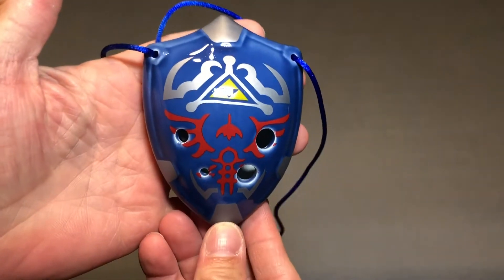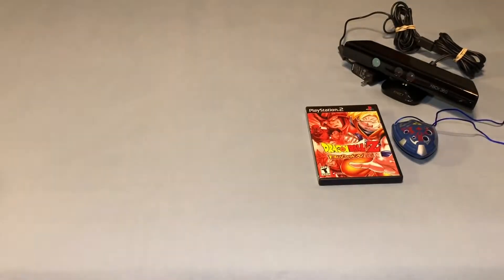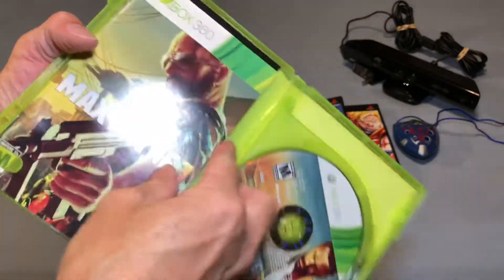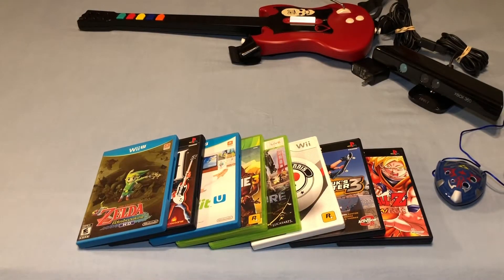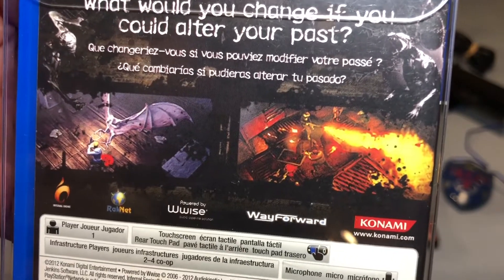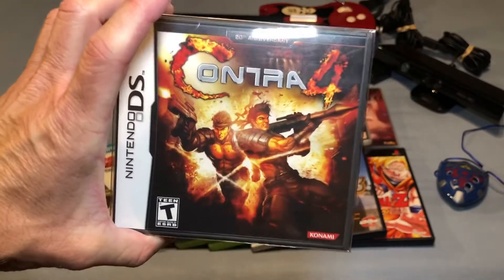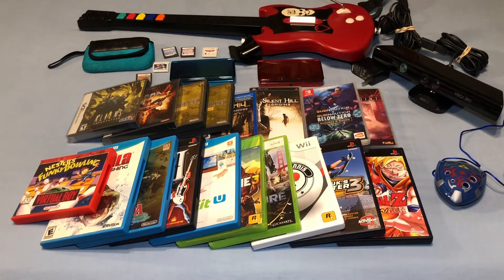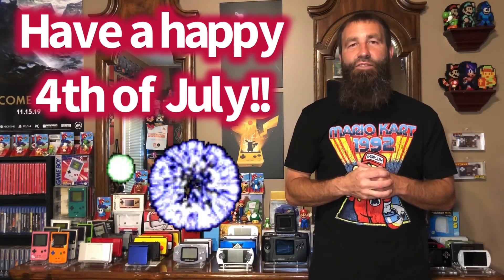Rockin New Pickups!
Video Game Pickups